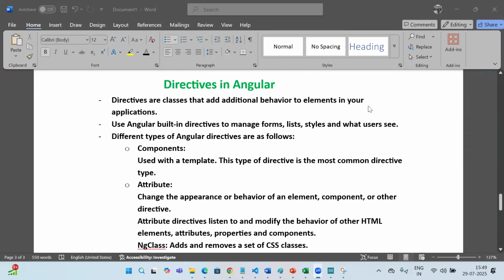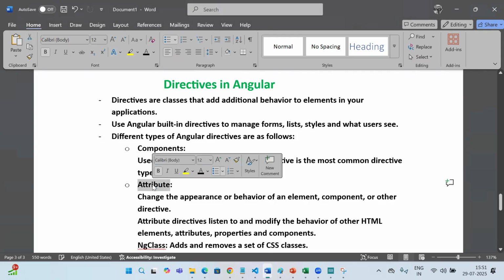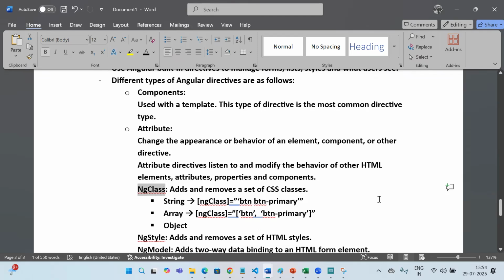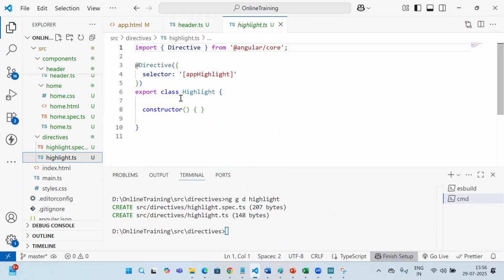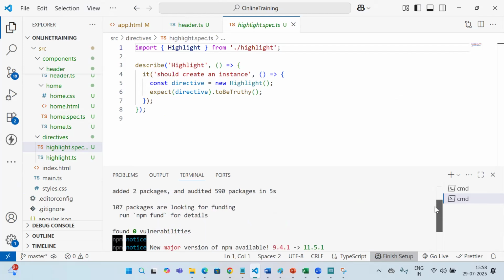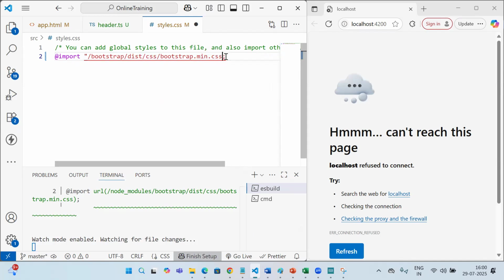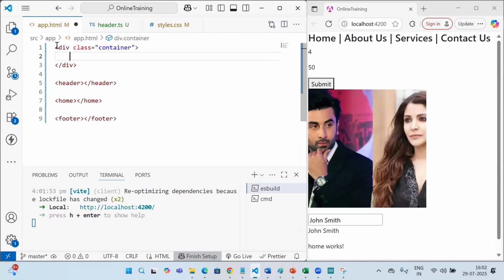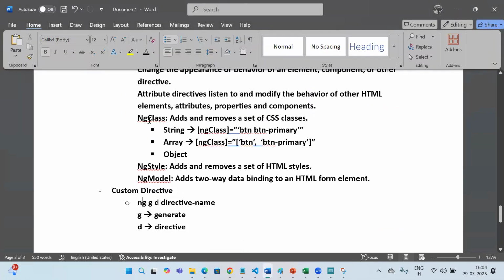Directives in Angular | Basic to Advance Level | Angular 20 Complete Course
In this video, we have discussed about directives in angular.

- Directives Definition
- Built-in directives
- Custom directives